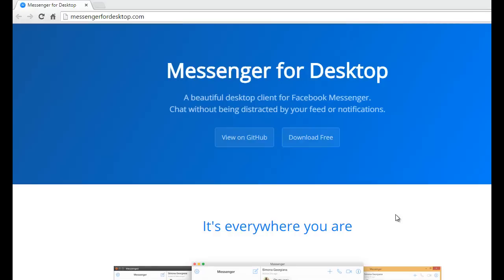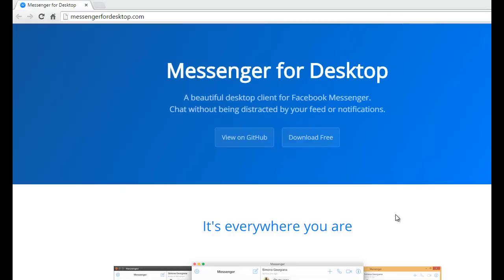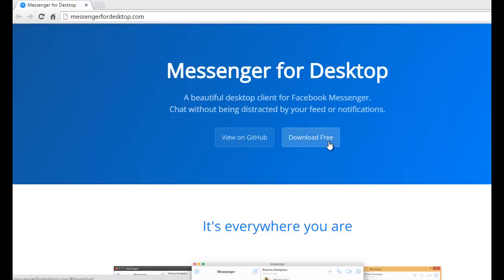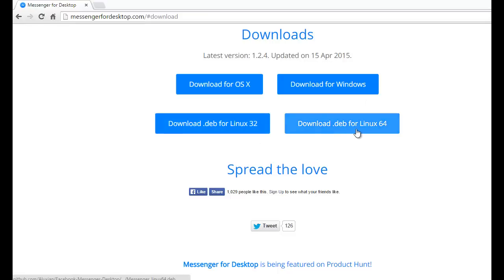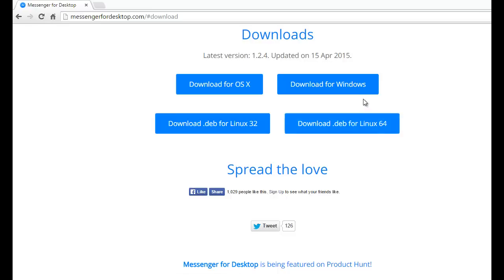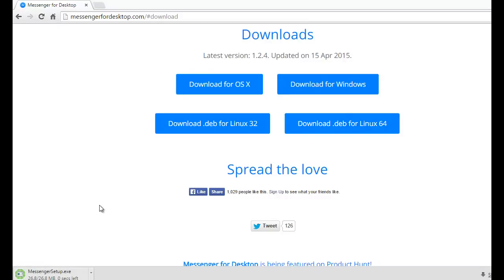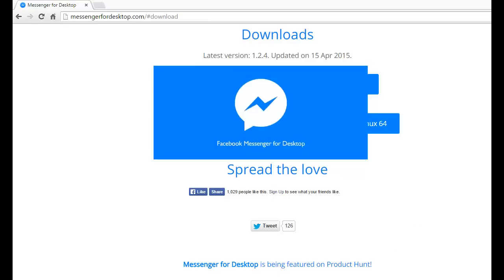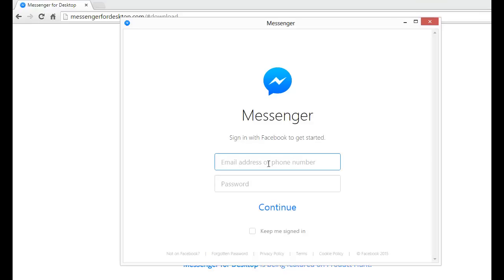Download facebook Messenger for Desktop and laptop 2015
Messenger for Desktop 2015
A beautiful desktop client for Facebook Messenger.
Chat without being distracted by your feed or notifications.

Last week, Facebook released a stand alone web interface for its popular chat service aptly called Messenger after the mobile apps that are built exclusively for the feature. The web interface can work without users needing to keep Facebook open in a separate tab. This means you can use Facebook as a chat platform and effectively avoid the distractions it has on offer. Since it’s launch, developer Alexandru Rosianu has ported the web interface so that you can use it as a stand alone app on OS X, Windows, and Linux. The app is basically the same browser based version that you can now pin to the Taskbar or Dock, only now it isn’t tied to your browser.

Install the app and sign in to it using your Facebook ID or your phone number. Once you’re signed in, you can start chatting. Your chat history is all present and you will hardly notice that you aren’t using Messenger in your browser.

Strictly speaking and if you use Chrome, you can port Messenger as a Chrome app. With this app, there are two main advantages; the notifications for new messages are sent through the operating system’s own notification feature, and you can pin the app.

The ported desktop versions have the same features as the web based version but are far more convenient to use (especially if you sometimes accidentally close your browser window).